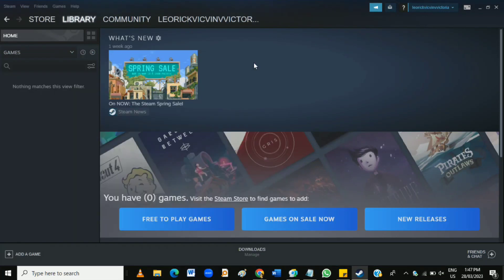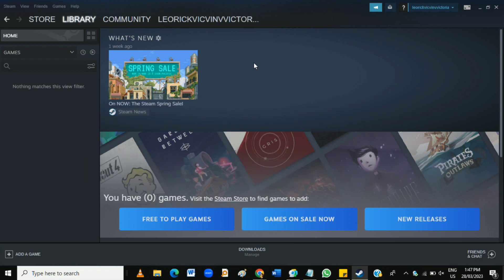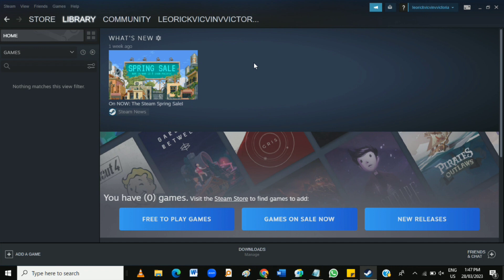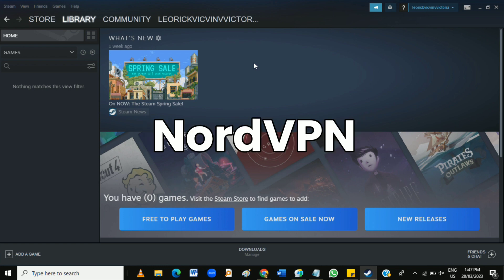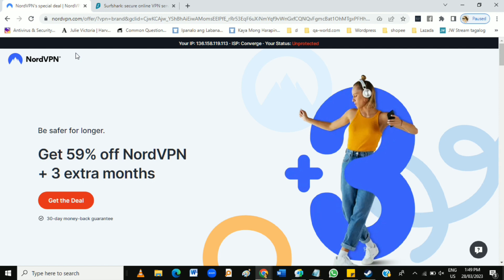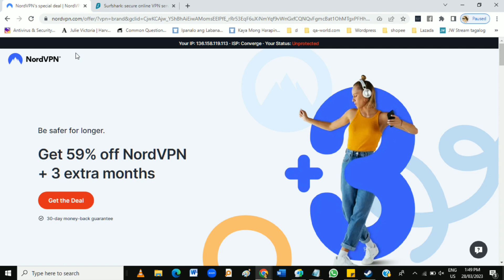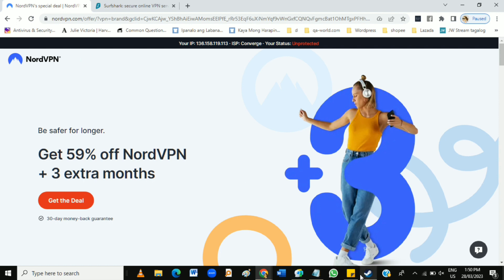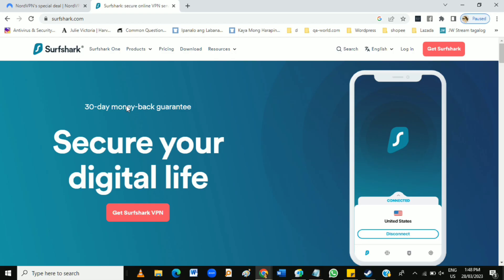How To Bypass Steam Region Lock Easily (2023 Last Update) Step By Step Tutorial